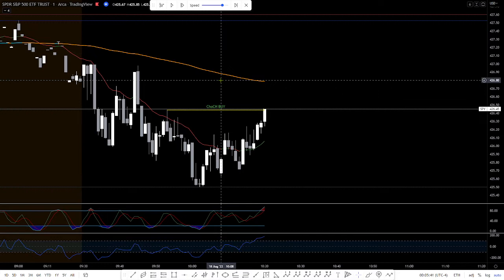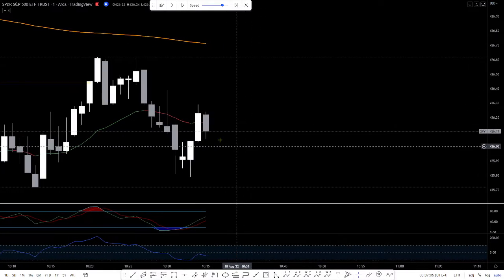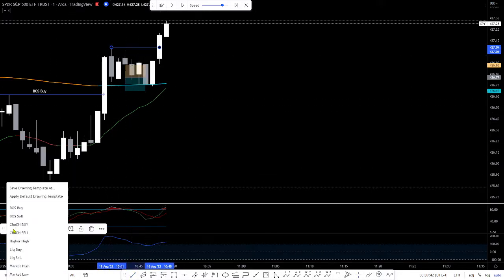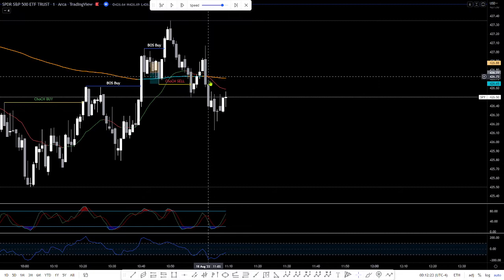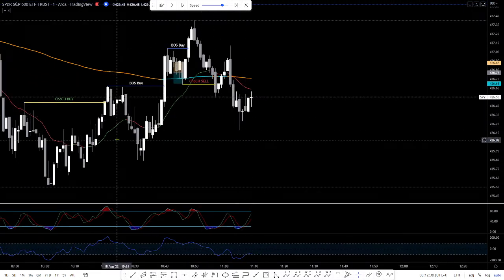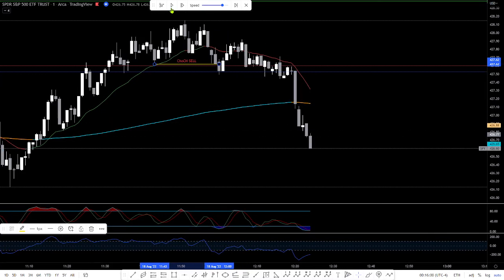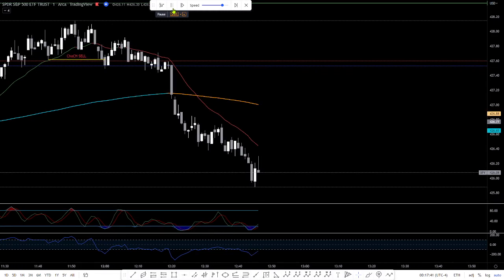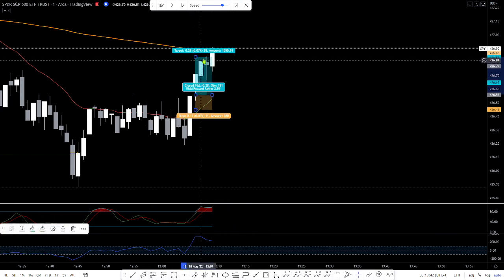Scalping $SPY on choppy markets!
Here is a quick tutorial on how I like to scalp SPY using a 1 min set up, StochRSI, and CCI.  A simple 1-2 rule set up; looking for a quick pump and sell... not trying to hit any homeruns here, but when we have indecisiveness in the market, this is a great strategy to capture some profits before the big move. This strategy is specifically geared towards scalping SPY when there isn't a clear trend, and we are trading in a balanced zone!

Use the previous videos on Change of Character and break of structure to assist you in understanding potential market trends (short, medium, and long), and how this plays into your expectations of profit.

Please do not attempt to trade this when volatility is at its highest (i.e. 15-30 mins after and before the bell)

🔥 INSTANT ACCESS TO ALL FEATURES!

📊 4 Trading Indicators!
👬 Private Discord!
🚨 Daily Stock Alerts!